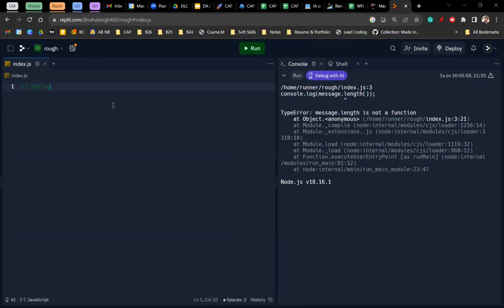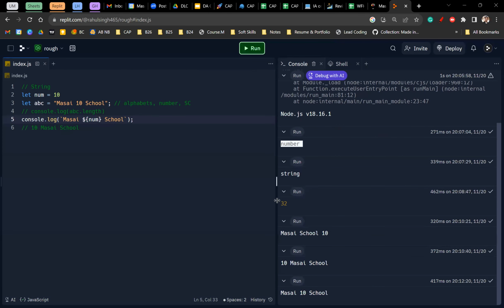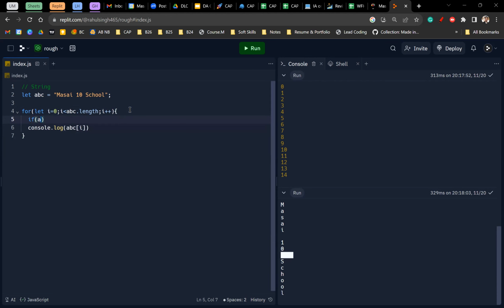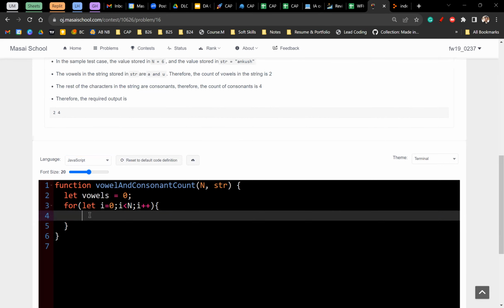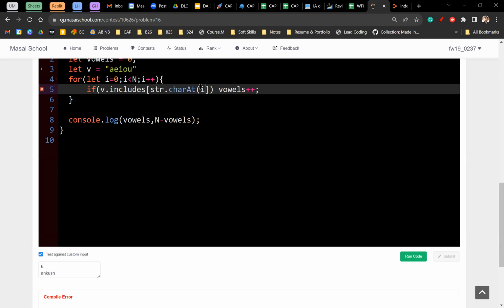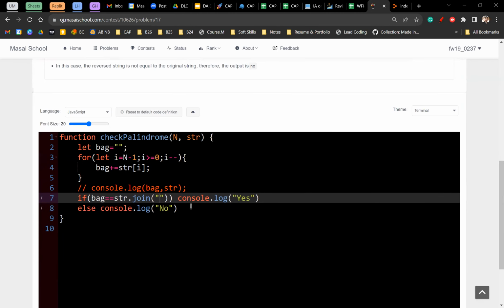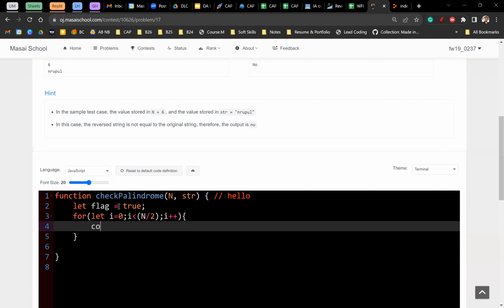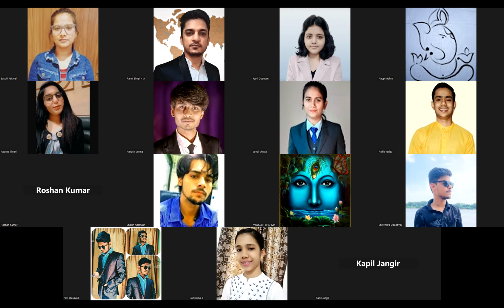ds 20th nov